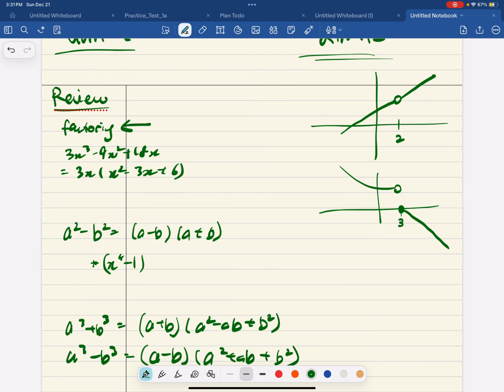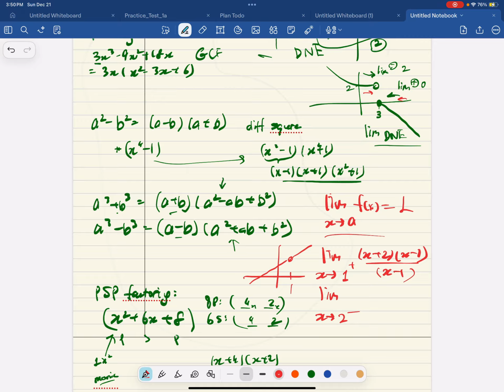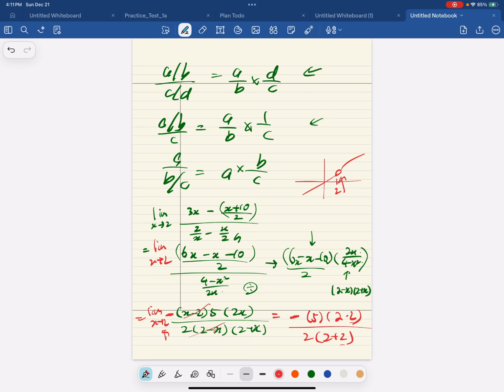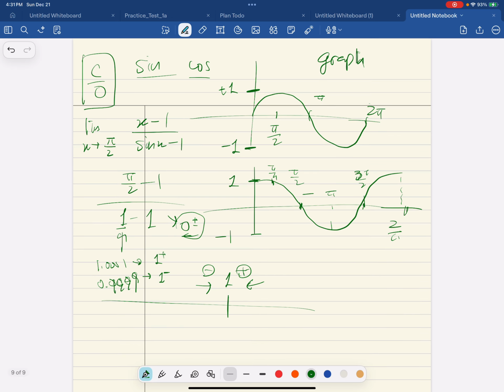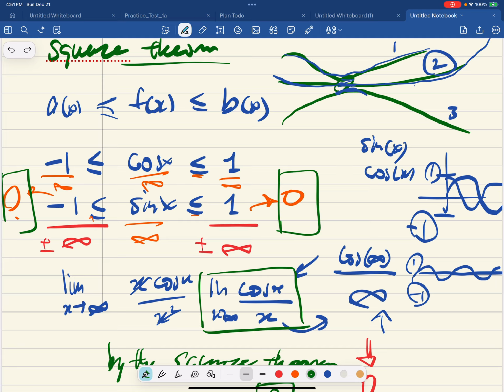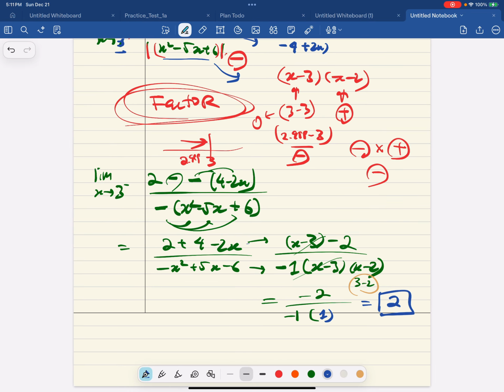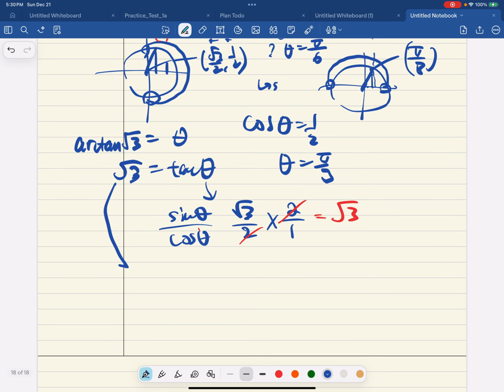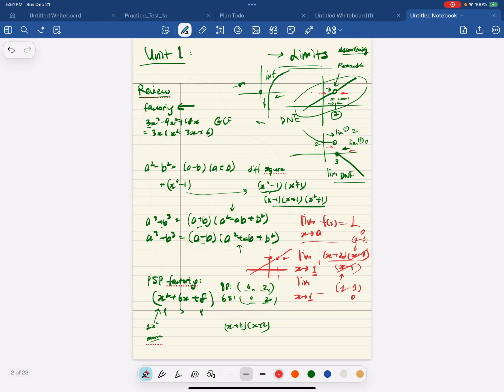Cal I Unit 1 Full material College John Abbott, limits, discontinuity and continuity, lim def disco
limits, discontinuity and continuity, limit definition of derivatives